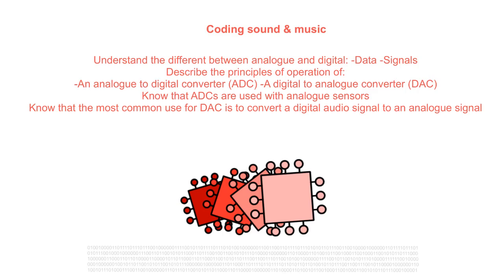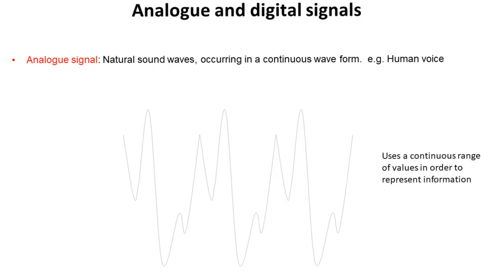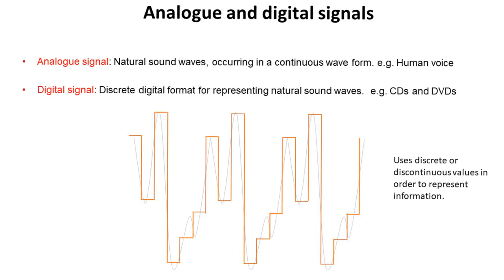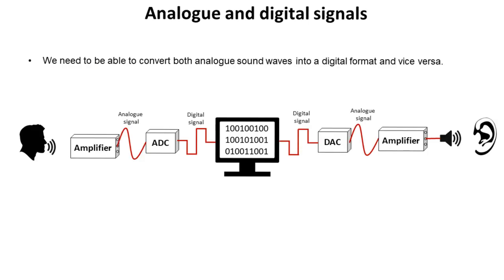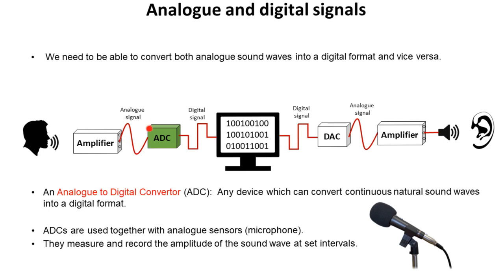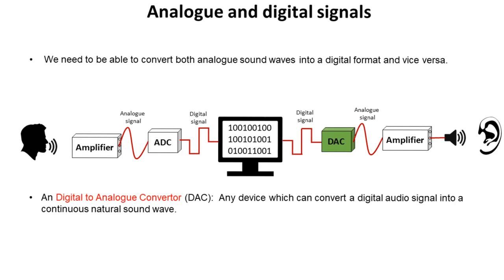AQA A’Level Analogue and digital data signals